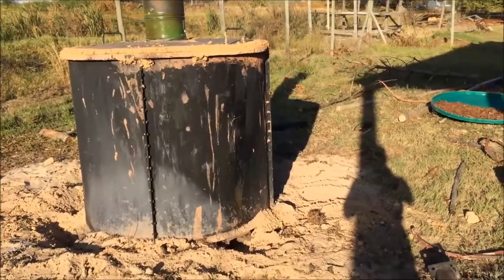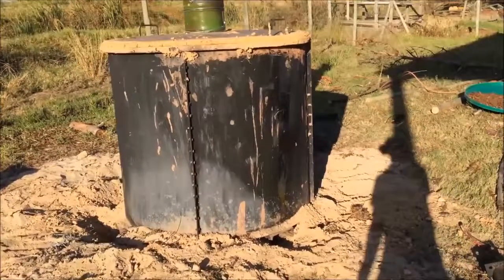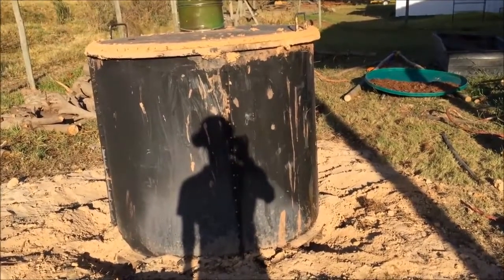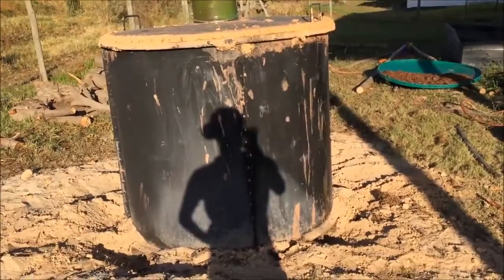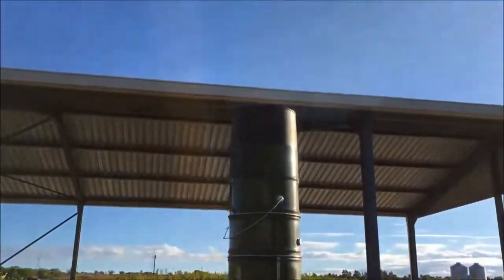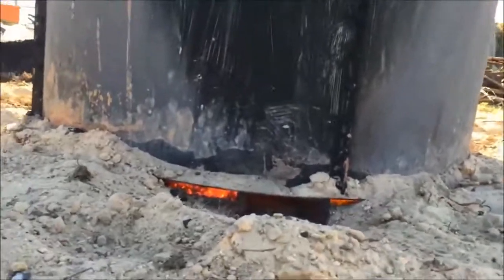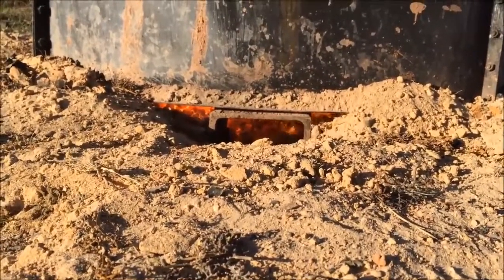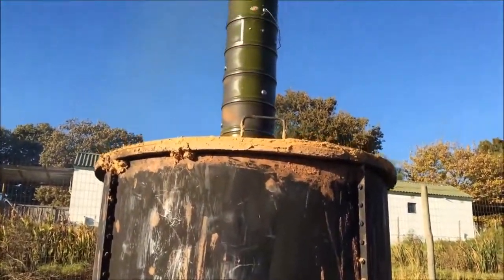The Vuthisa Biochar Kiln - Process Explained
We explain the inner workings of the Vuthisa Biochar Kiln with a 360° view.

Activate English Auto generated Subtitles / Closed Captions by clicking on CC next to Settings. If CC icon does not show up, to go to your settings - tick all boxes.

This is the same footage from our uploaded video titled: "3 x 55 gal drum Biochar retort 360 deg view", but the narration is performed by Justin Beck, an associate of ours from the USA This kiln is located on a prominent Vineyard near Stellenbosch. Feedstock comprises of grape waste including stems, skins and pips, alien vegetation shreds and Wattle bark/branches. The firewood used includes cut-up Wattle logs not exceeding 200 mm diam and branches.

Skype name: vuthisa

I hope you enjoyed "The Vuthisa Biochar Kiln - Process Explained"